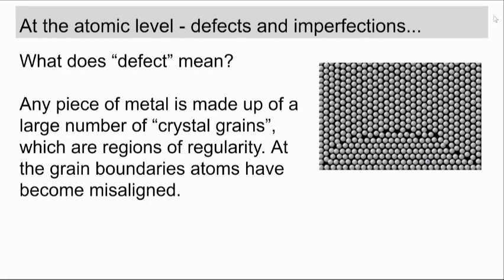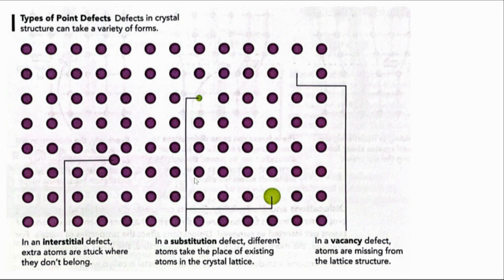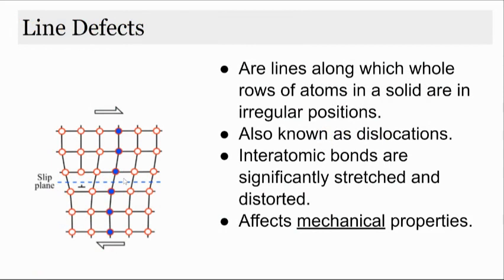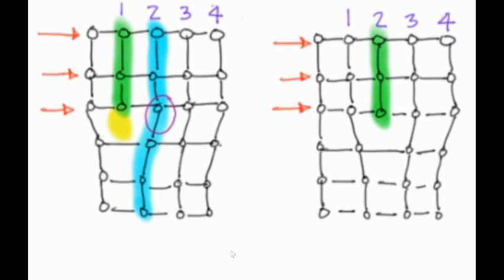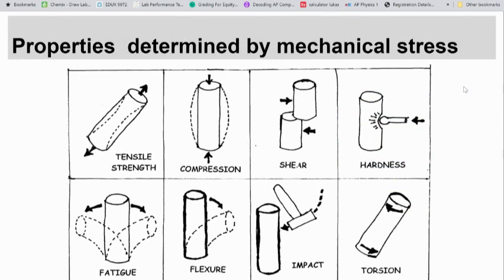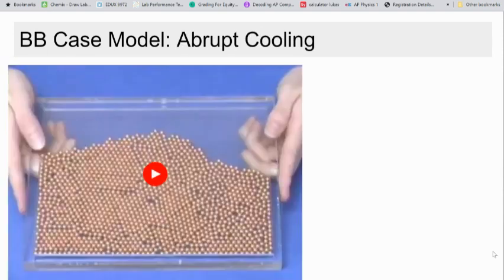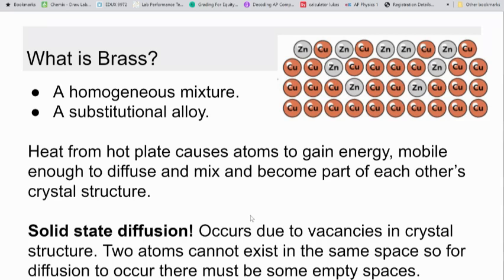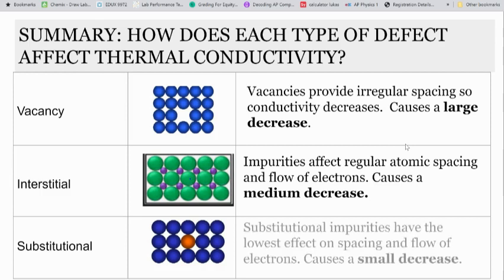Atomic Defects / Brassing a Penny Lab